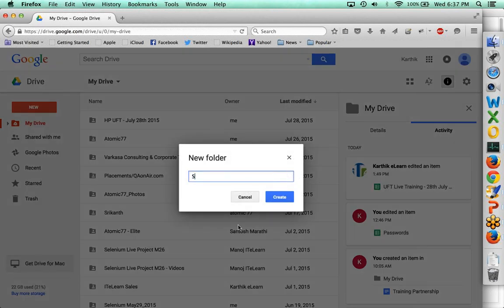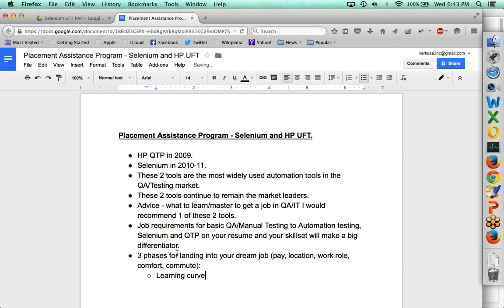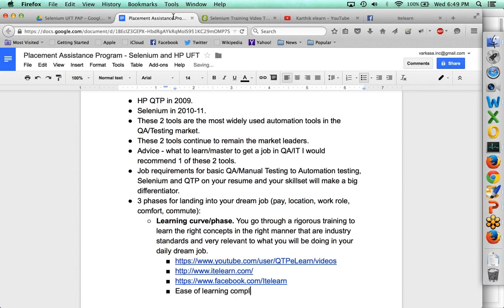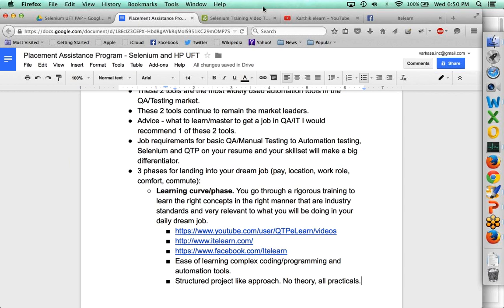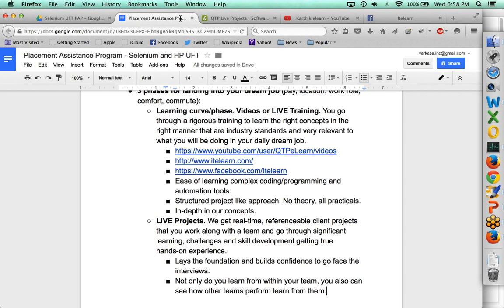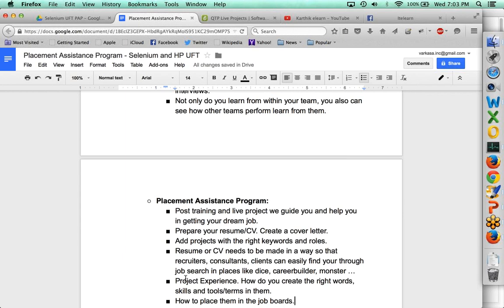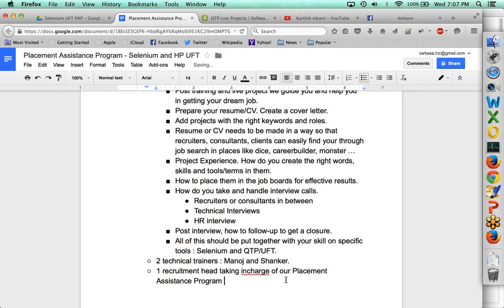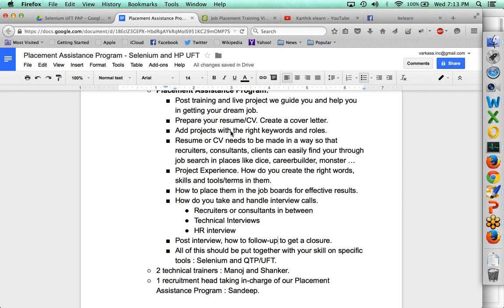QTP UFT and Selenium Job Assistance Program